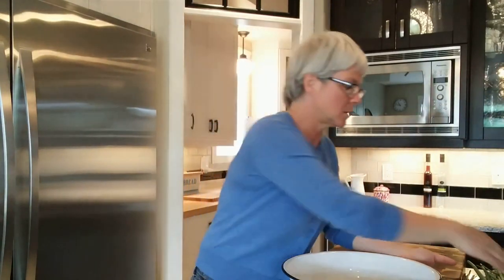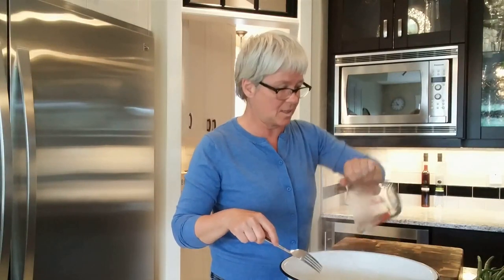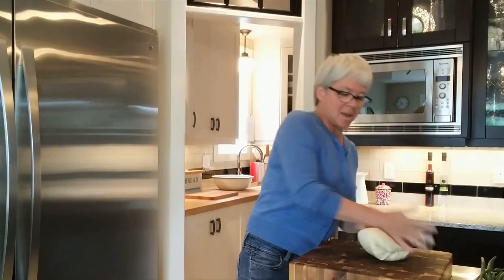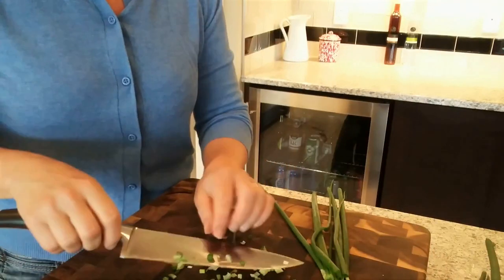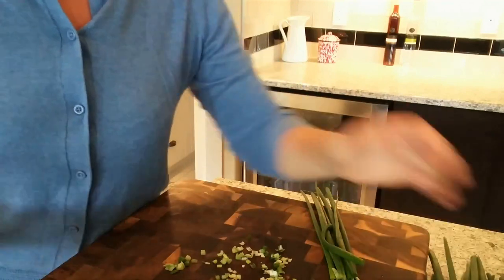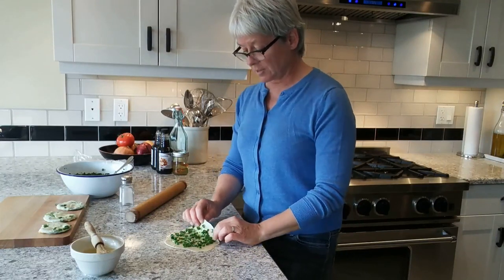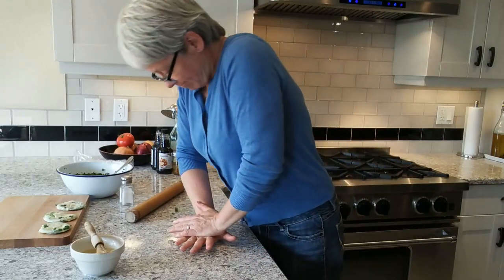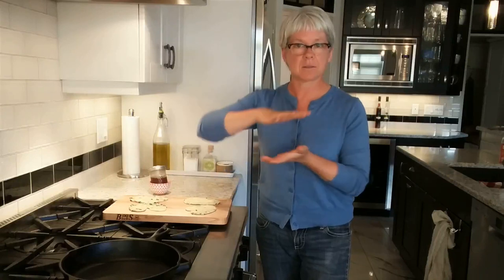Onion Series #2 - Processing the onion tops – Green Onion Cakes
Edmonton's claim to fame: our incredible Green Onion Cake.
Servings 12

Ingredients for Dough:
2 ½ cups or 310 grams flour
¾ cup or 180 grams boiling water
2 tablespoons or 30 grams cold water
Ingredients for Filling:
12-18 tablespoons chopped green onions, or 2 bunches green onions
6 tablespoons lard or oil
2 tablespoons salt
For each green onion cake:
1 to 1½ tablespoon chopped green onions
½ tablespoon lard or oil
¼ or less teaspoon salt

Making Dough:
In a bowl, add boiling water to flour; mix with a fork to combine until cool enough to work by hand.
Work by hand, adding cold water until ingredients form a cohesive mass.
Transfer onto work surface, and knead until smooth and elastic; set aside to rest for 30 minutes in small covered bowl.
Weigh dough; divide into four equal portions. Divide quarters into three equal portions; set aside and start to roll one portion.
Flatten dough ball into small disc; lightly flour work surface and use rolling pin to roll dough into thin 4 inch round.
Use rolling pin to roll out each piece of dough into a 4 inch round.
Filling and Forming:
Brush each thinly rolled round of dough lightly with lard or oil, sprinkle with salt and green onions.
Roll gently but tightly, like a Swiss roll; turn roll to have seam side facing up.
Gently pinch ends to close and lightly flatten roll; roll both ends in toward the centre (Palmier style).
Place on work surface and gently flatten by hand; set aside to rest until all are complete.
Rolling Onion Cakes:
Place filled resting onion cake on lightly floured work surface; roll out until thin.
Set aside; complete batch, cleaning sticky work surface as necessary by scraping with a D-shaped spatula.
Frying:
Heat oil until sizzling in heavy skillet; add rolled onion cakes and fry about 2 minutes per side, or until golden.
Rest on paper towel momentarily to expel excess oil; serve immediately with sweet chilli sauce.
Freezing:
Freeze rolled uncooked cakes, single layer, on parchment covered cookie sheet for 2-3 hours, until completely frozen (or overnight); package in labelled and dated freezer bags.
Frying Frozen Green Onion Cakes:
Remove from freezer, frozen; heat oil, but not until sizzling - at medium high heat.
Fry about 3 minutes per side, until golden; serve immediately after resting to expel oil on paper towel.